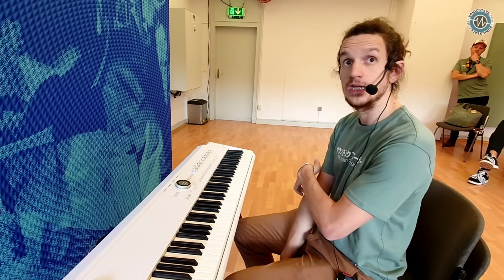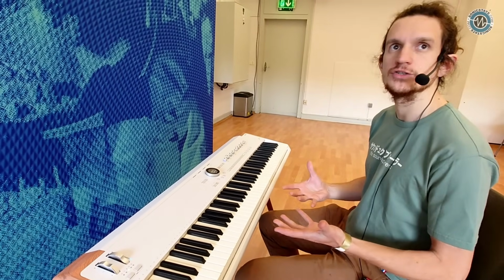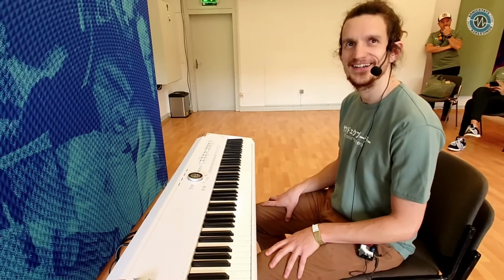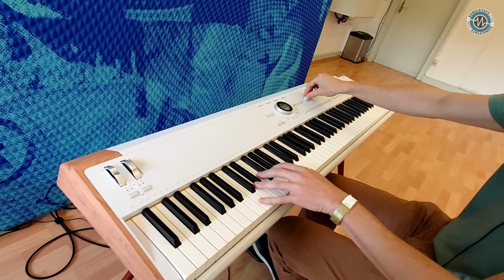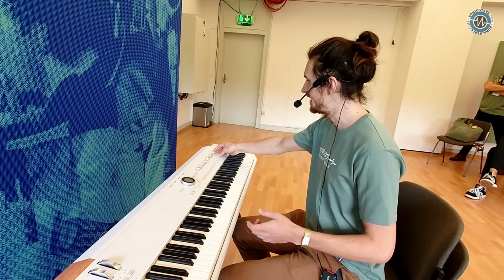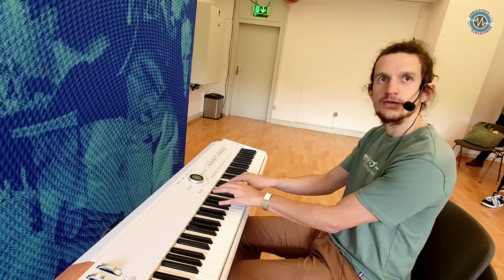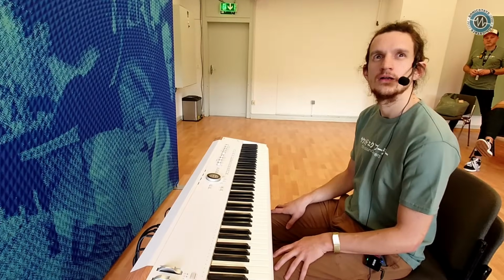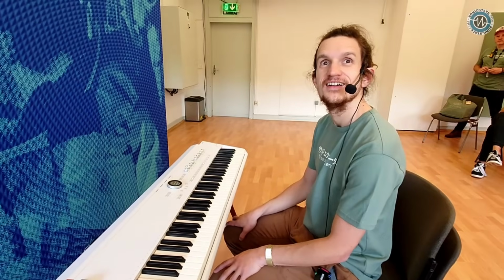New Arturia Astrolab 88 - Superbooth 2025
We spoke with Pfister from Arturia, who presented the impressive *Astrolab 88*. This expanded version of the  Astrolab stage keyboard incorporates an 88-key layout featuring the premium Fatar TP40L hammer action keybed.

The Astrolab 88 builds on the previous Astrolab 61 model, offering the same intuitive interface and workflow but with additional octaves and LEDs per key. It maintains the full V Collection engine on board (V11 coming with July Firmware)
Arturia plans a firmware (v1.5) update allowing you to utilize program changes and improved compatibility with Analog Lab, streamlining the transfer and control of playlists and effects. Enhanced polyphony for piano sounds is another plus, due to a slightly more powerful CPU. New additions include a sample-based piano to complement the model-based Piano V. This update will  integrate the V Collection 11 instruments, including the diverse new Pure Lo-Fi and dynamic augmented instruments.

The new firmware is expected to drop July 17th.
AstroLab 88 is priced at £2099/€2499 (street) and is expected in stock in a few weeks